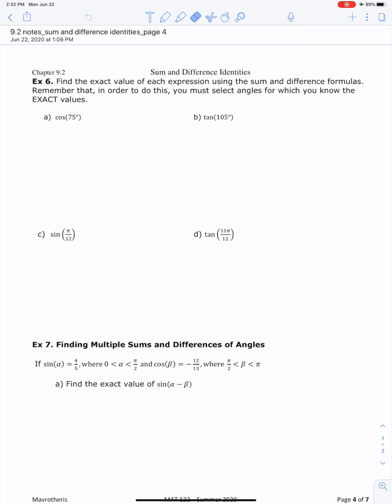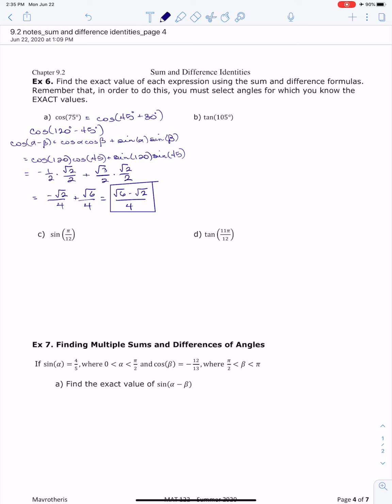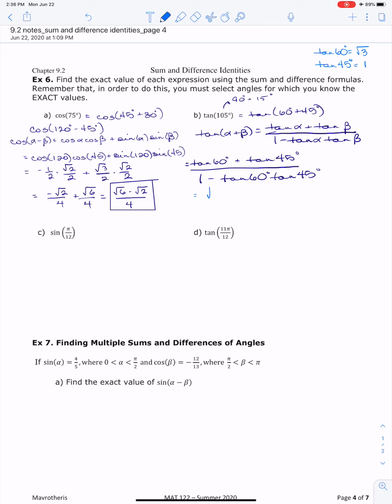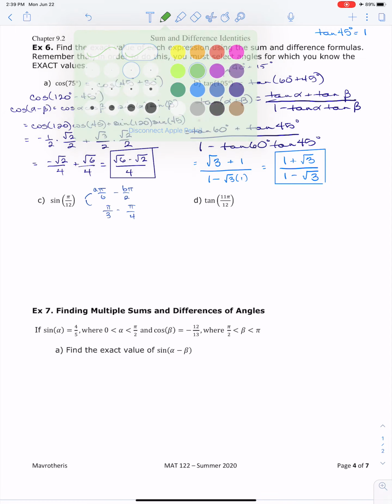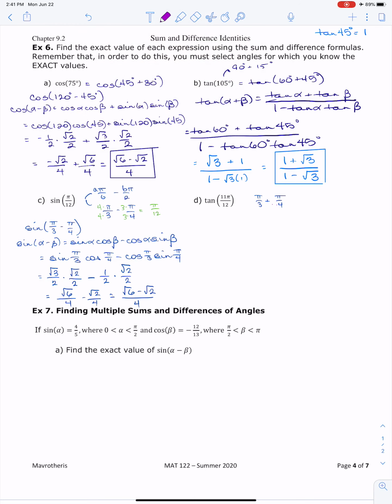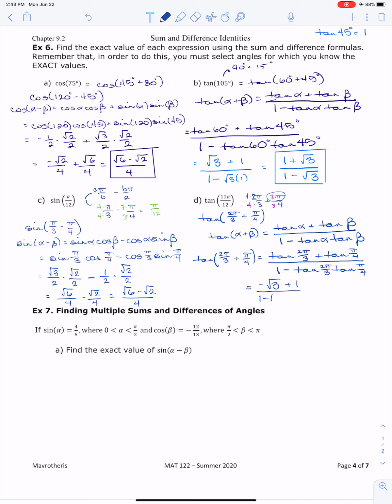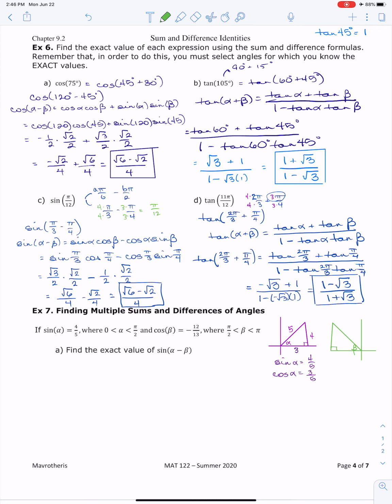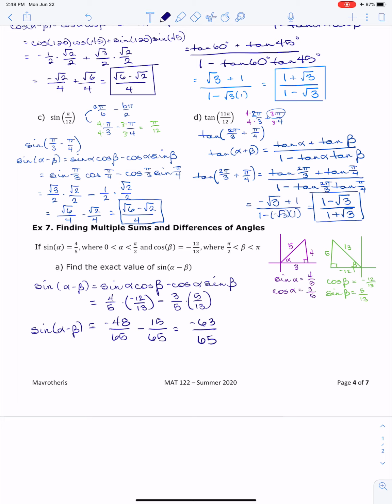8.2 Notes_Sum and Difference Formulas_page 4